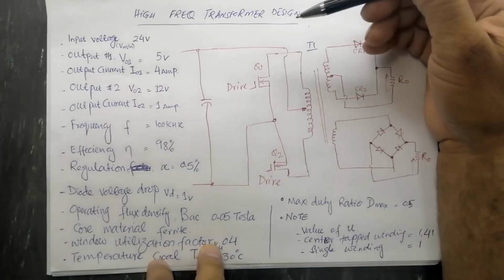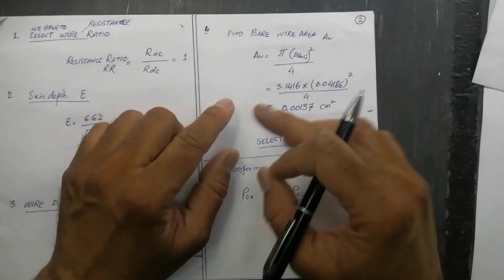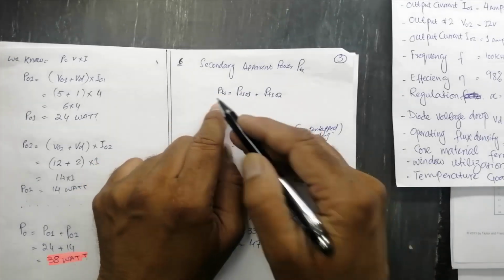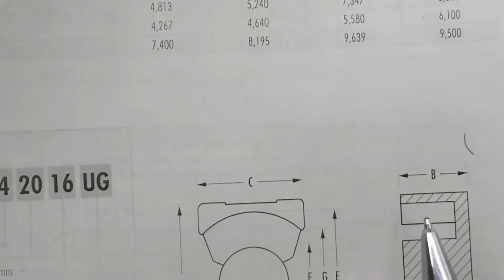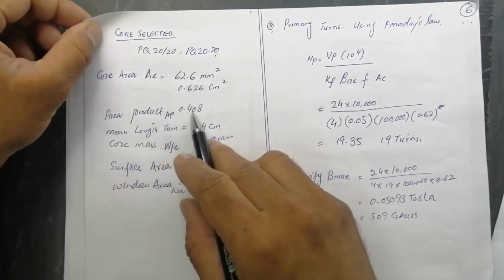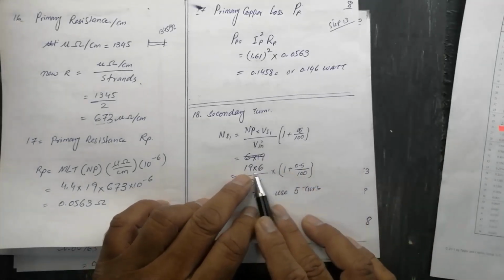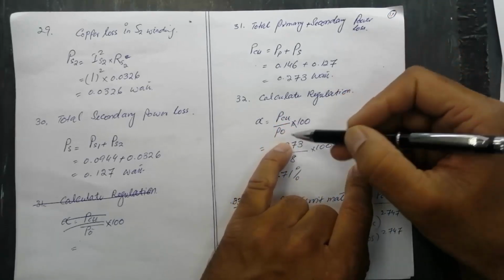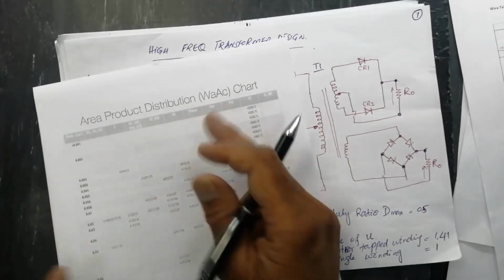#253 How to Design High Frequency SMPS Ferrite Core Transformer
in this tutorial i explained How to How to Design High Frequency SMPS Ferrite Core Transformer using PQ series core PQ2020 PQ20/20 PQ 20/20 or PQ-2020 PQ 42020

To download the calculation notes
copy this link and paste in your browser address bar and download it

how to select core using Typical power Handling chart
How to select Ferrite core and accessories bobbin using core geometry method
how to select core using WaAc area product method
how to select magnetic density for transformer
window utilization factor calculation
wire resistance ratio between dc resistance and ac resistance in a wire
how to calculate skin depth at a specific frequency
how to calculate exact wire diameter for a frequency in SMPS
how to find calculate bare area of a wire
how to select wire gauge for a transformer
how to use wire data table
how to calculate output power of a transformer
how to calculate apparent power
electrical condition Ke
Core Geometry Kg
ratio between a wire and bare wire area
how to calculate area product Ap in a core
selecting core using power handling capability of a core
calculate current density J
how to calculate input current in a transformer primary winding
what is strand and how to calculate strands in winding
how to calculate resistance per centimetre and resistance of a winding
how to calculate turns of winding
how to calculate copper loss in transformer winding
how to calculate core losses for a given ferrite or magnetic powder soft core
how to  calculate total window utilization in transformer core
transformer core table
design hf transformers
how to select smps topology
PQ2020 PQ-2020 PQ 20/20 PQ20/20 core
What is MLT mean length Turn
What is MPL magnetic Path Length
Window Area Wa
Area Product Ap
Core Geometry Kg
Surface Area At
Window Utilization Ku
Wire Bare Area AWp(B)

how to design high frequency smps transformer,how to calculate smps transformer,how to select a core for transformer,haseeb electronics,power supply,switching mode power supply,waac,area product calculation,core geometry,calculate,core selection,bobbin selection,core material,how to calculate primary turns,how to calculate copper loss,how to calculate core loss,efficiency of transformer,regulation in transformer,flux density,flux density formula,